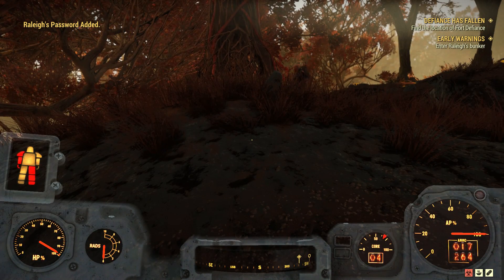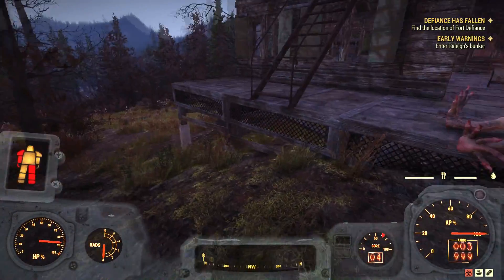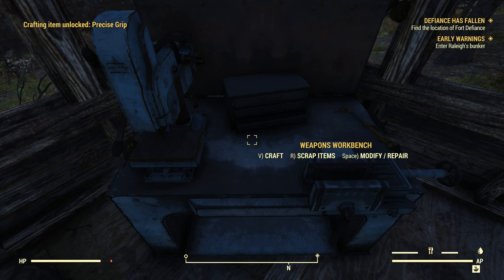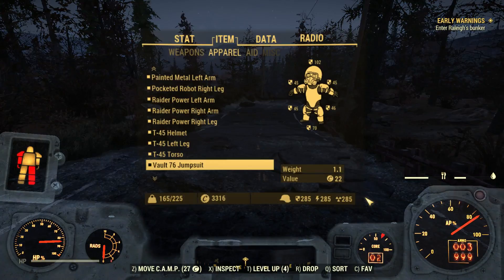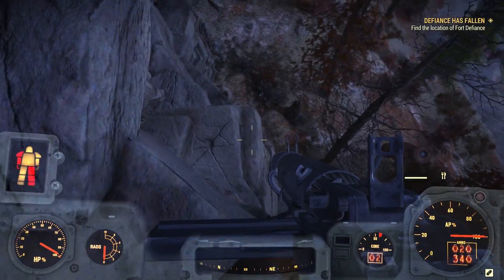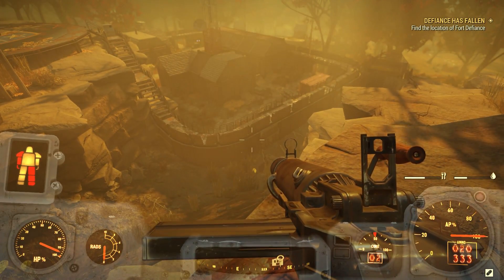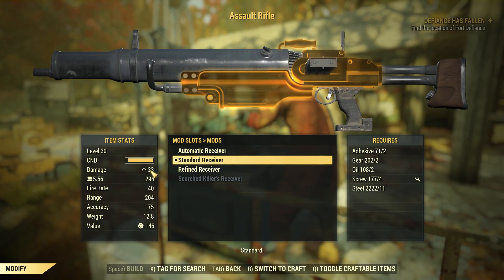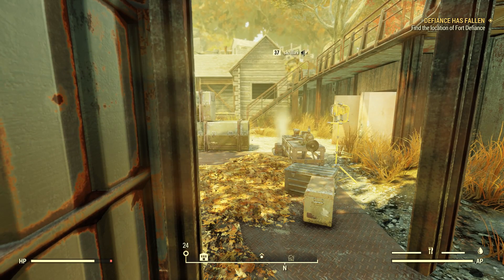Let's Play Fallout 76 Part 101 - Fort Venture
We return to our camp to do a little bit o' building, then we fast travel to a location and make our way to Fort Venture.